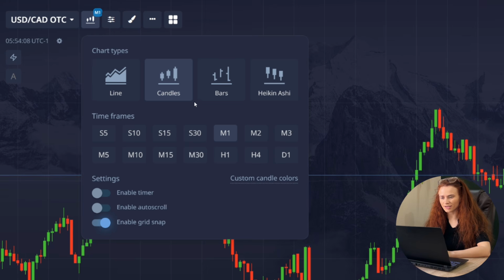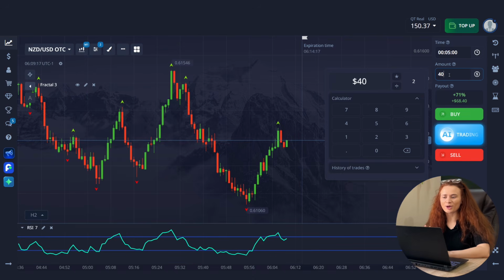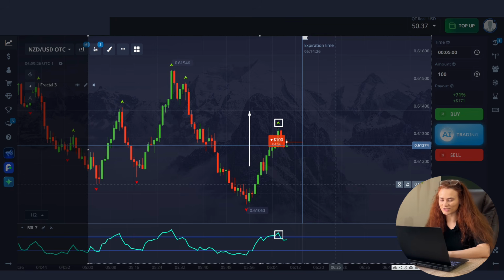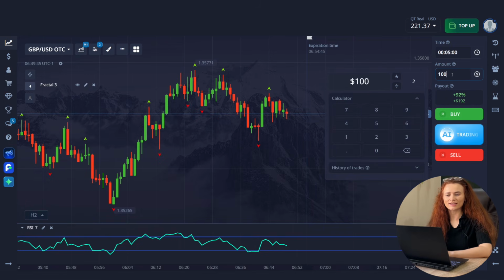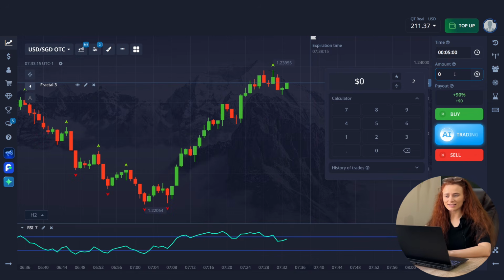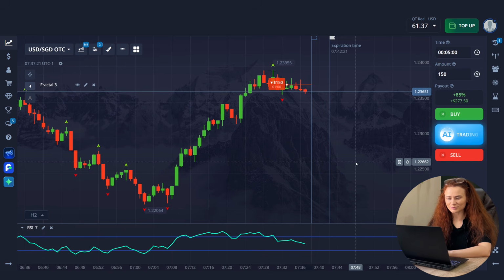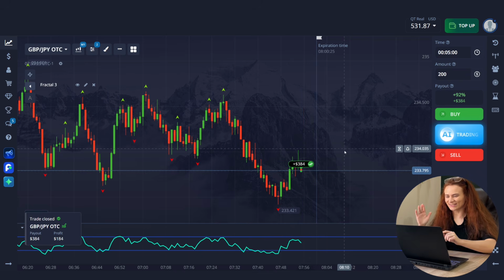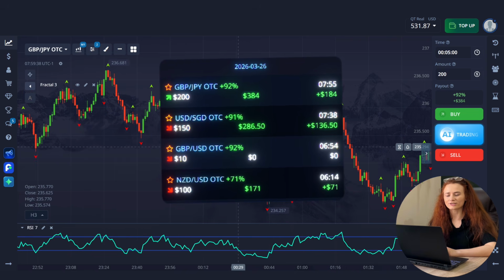Pocket Option 1 Minute Fractal and RSI - Trade Less and Win More Step by Step